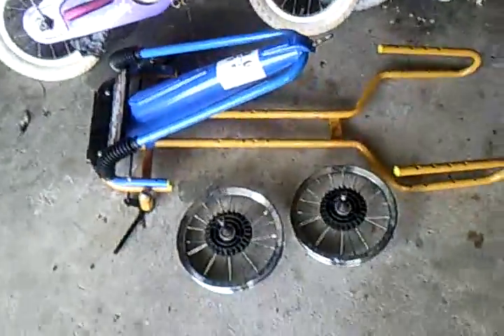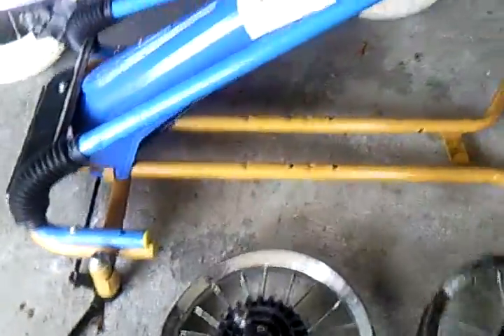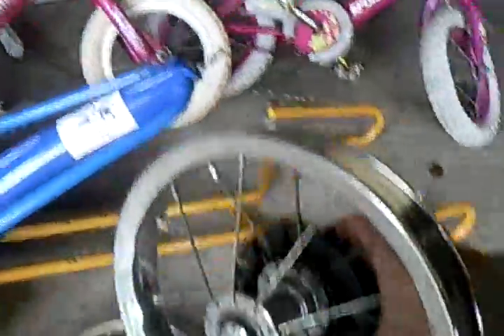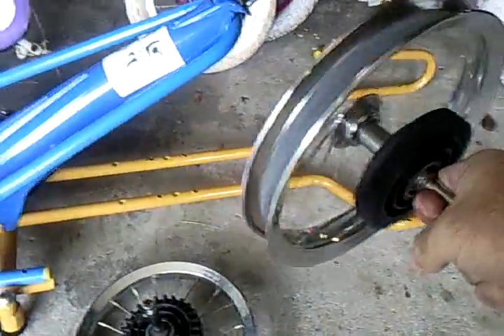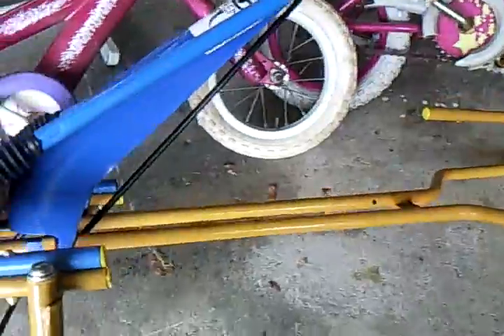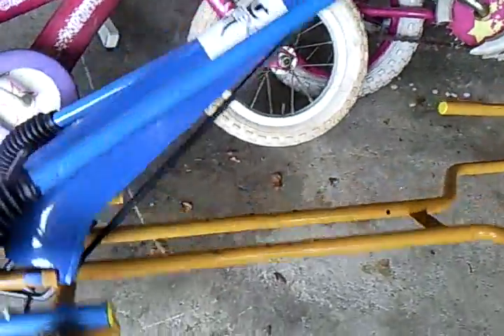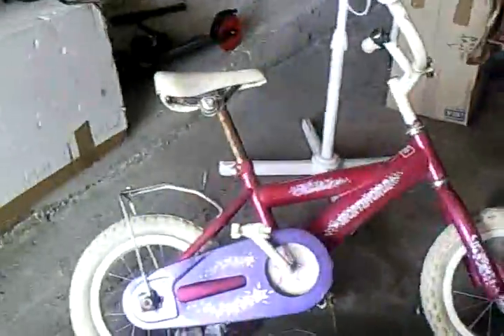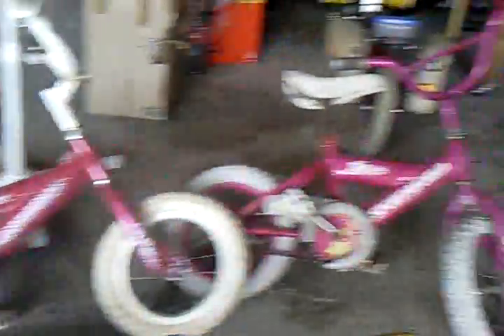Electric go kart build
hi all thought i have a go at a electric go kart no i know this thing isn't going to do 100 mph but it will do is have some smile by miles fun. this is a short video of what we are plaining to do. but plains change. maybe it will end up as a electric trike. more soon